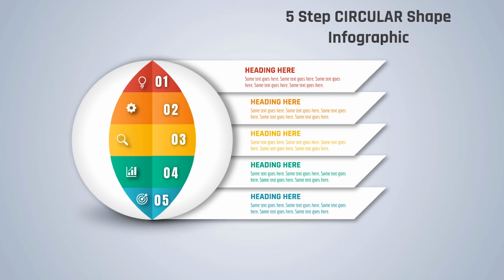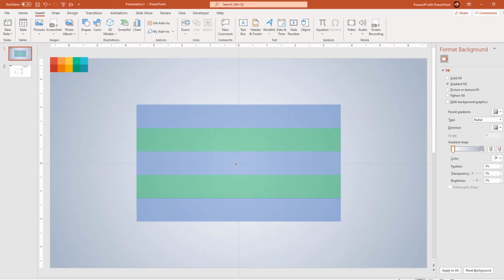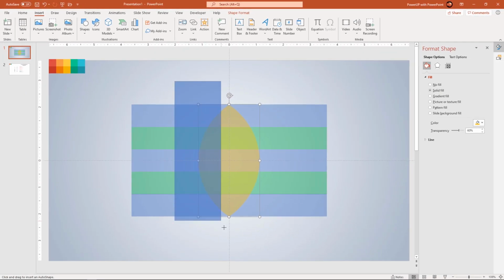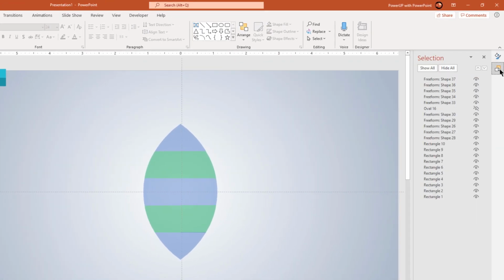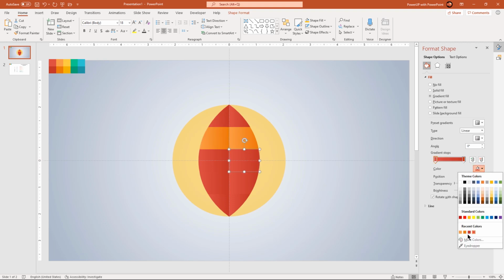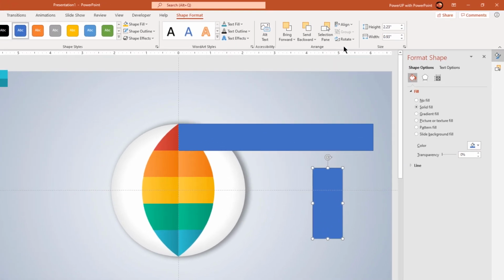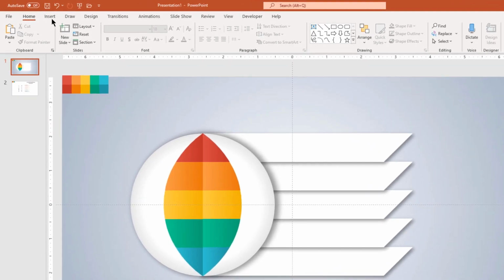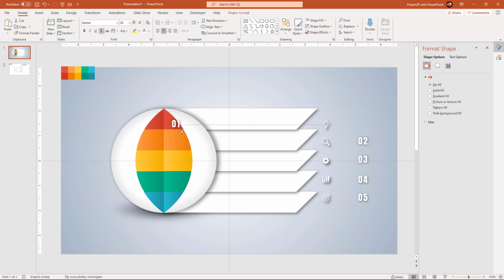64.[PowerPoint] Create 5 Step CIRCULAR Shape Infographic|PPT Slide|Graphic design|Free Template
This Video will show how to Create 5 Step CIRCULAR Shape Infographic in Microsoft PowerPoint.

Playlist Details : 📣